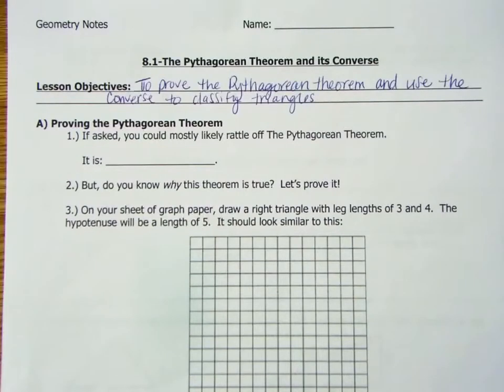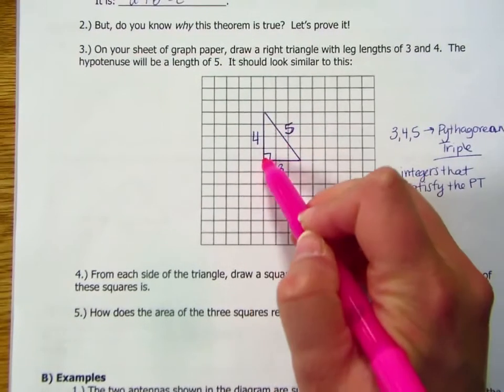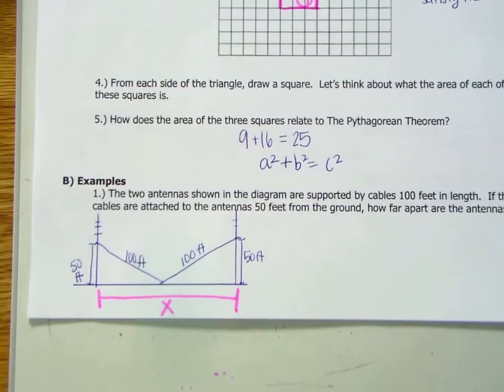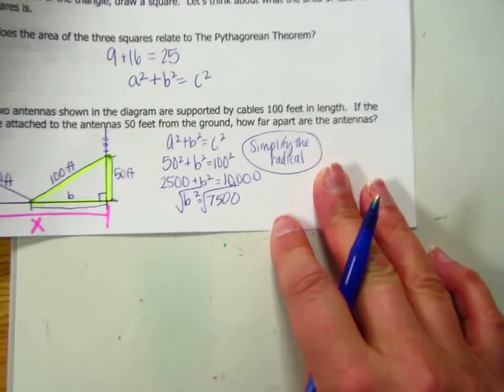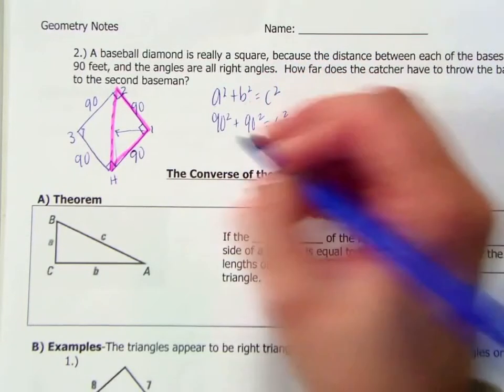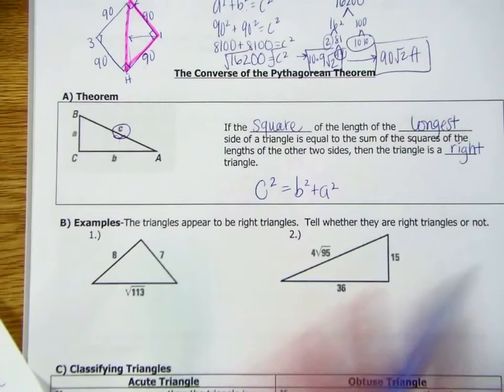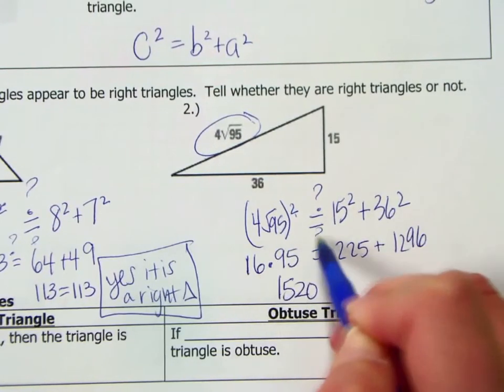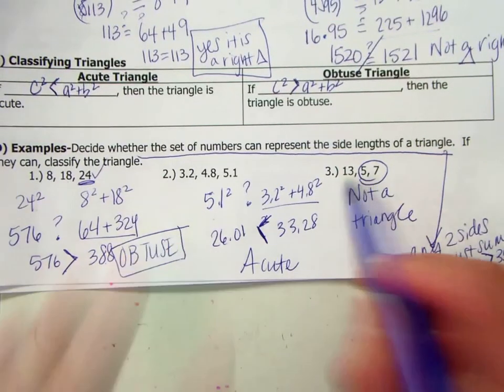Giordano Geometry 8.1